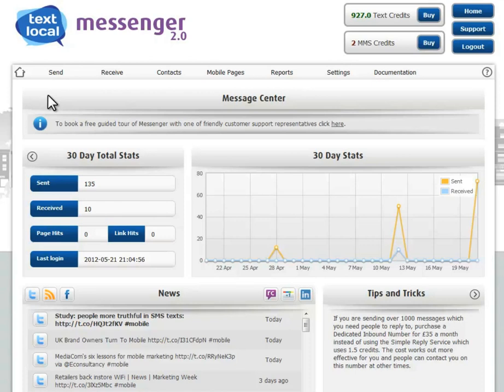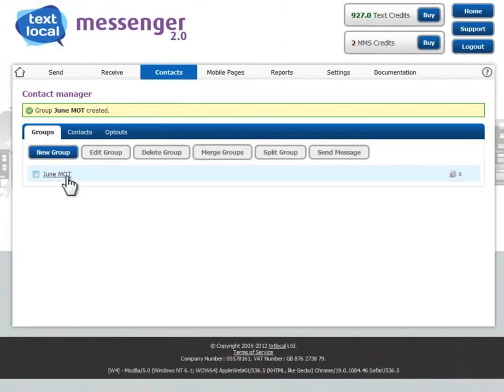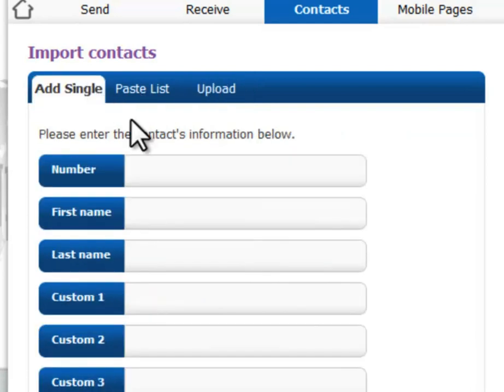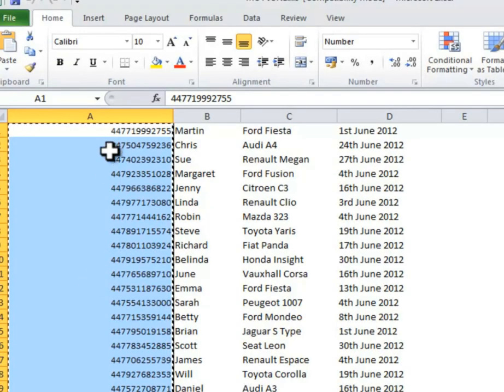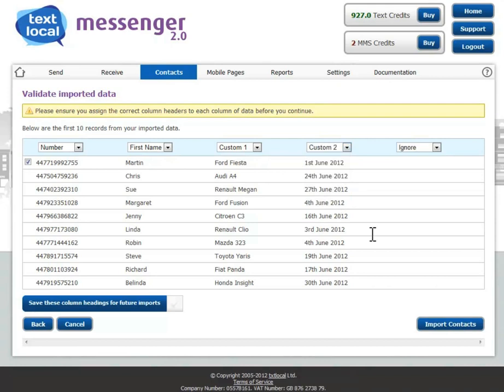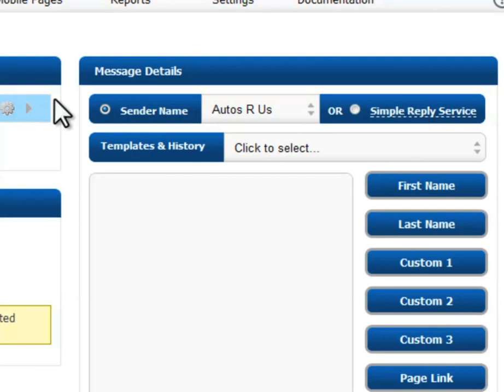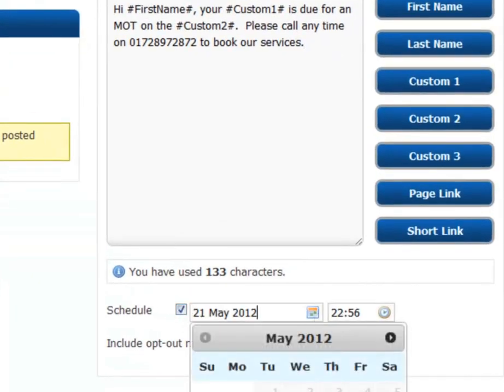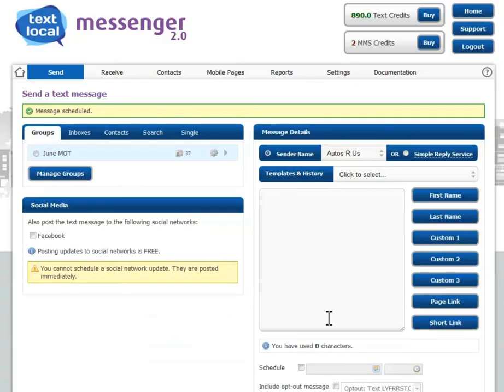SMS Marketing - How to Send Using Textlocal.com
This video shows just how simple it is to send powerful mailmerged videos through the award winning online SMS marketing serice.